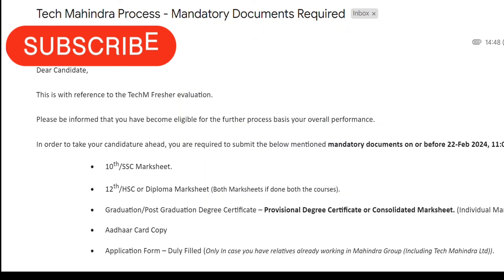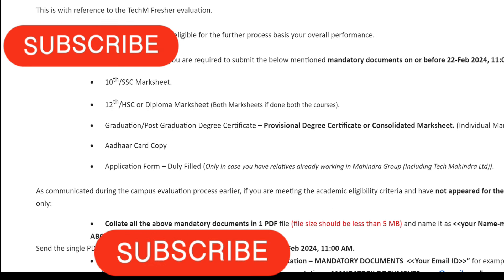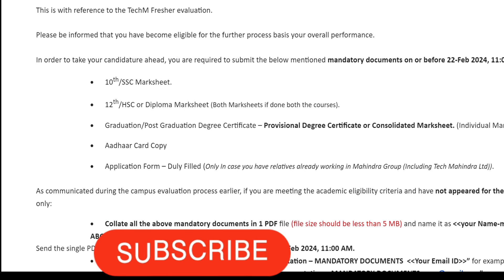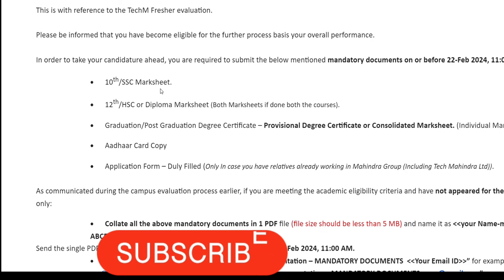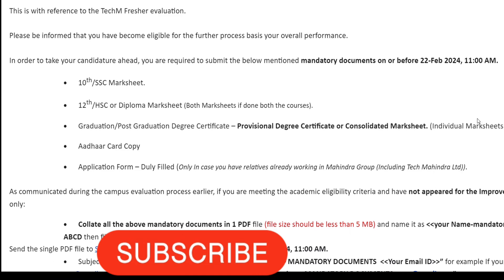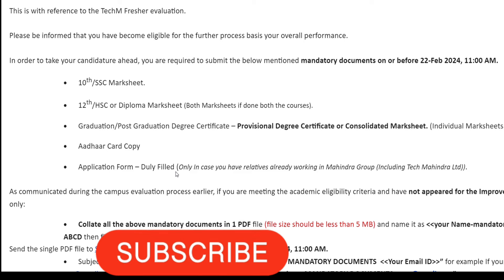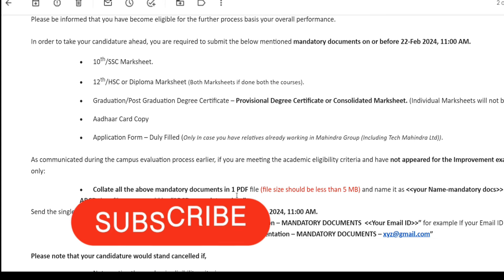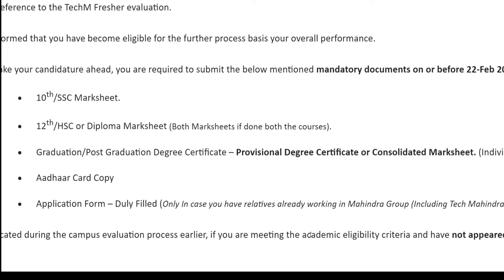TECH Mahindra Sending Background Verification Document submission mails || HR Round results Out